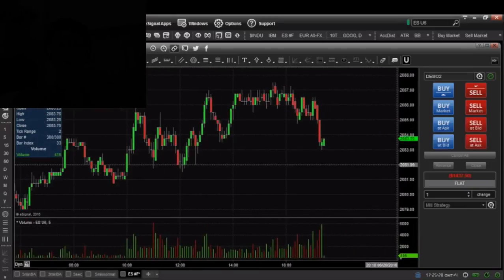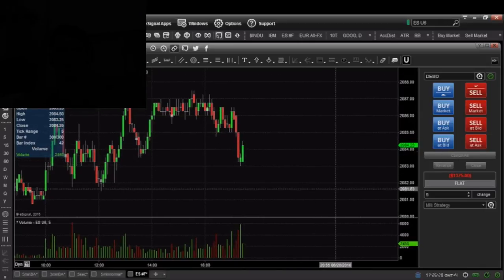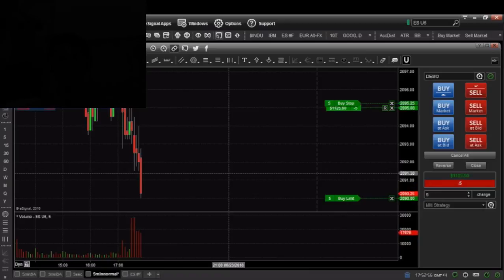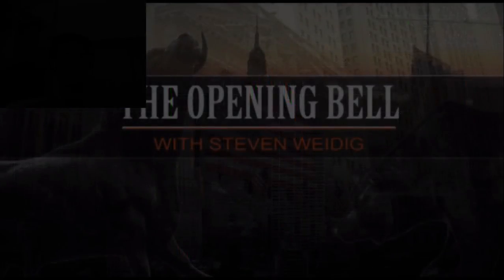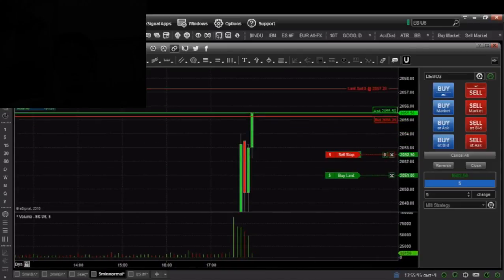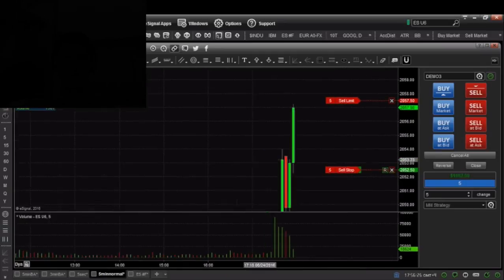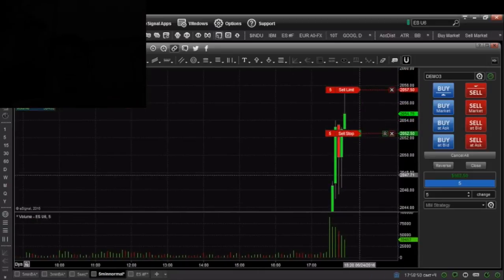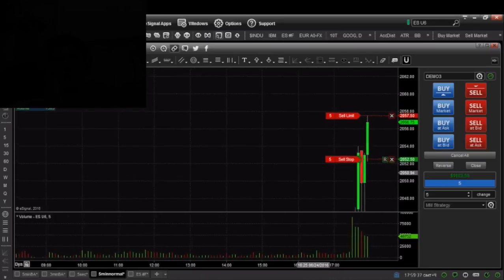Live Trading Room Emini S&P 500 2016 June (week4)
Steven Weidig